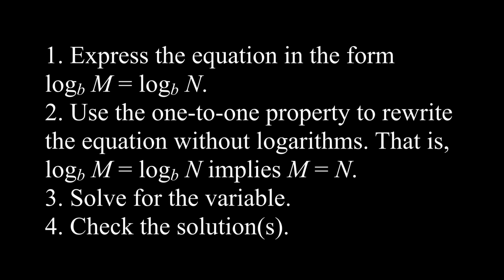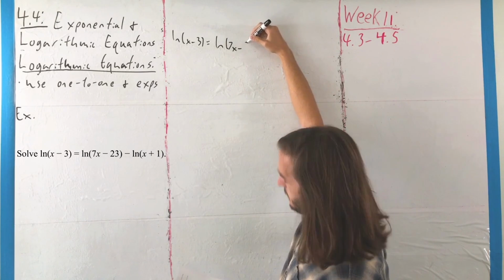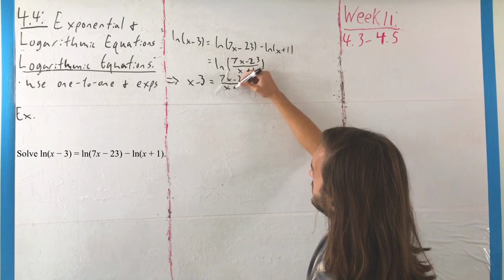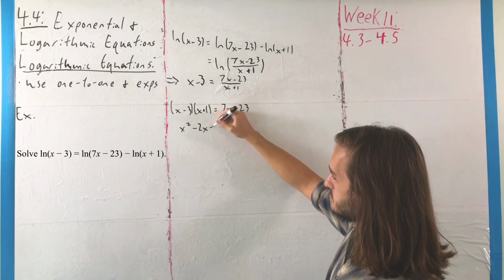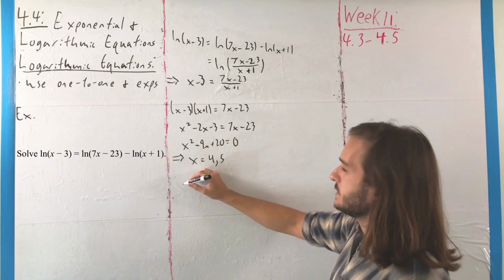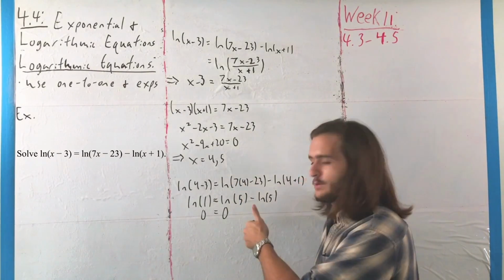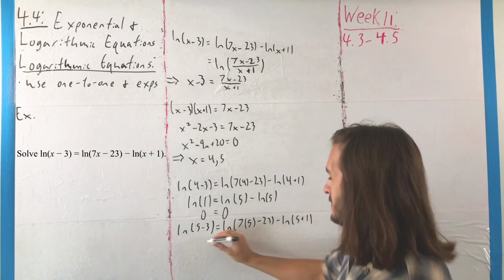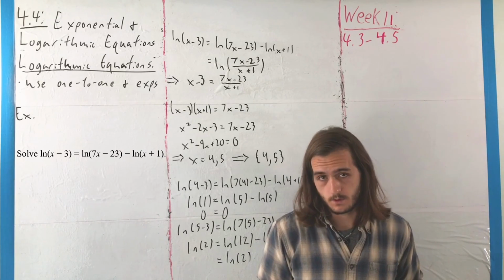4.4: Solving Equations with Multiple Logarithms